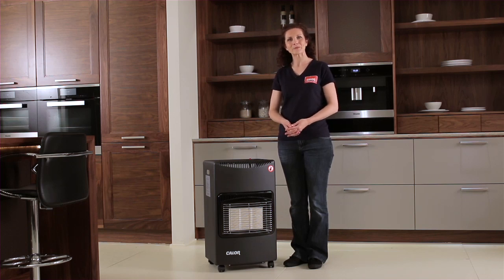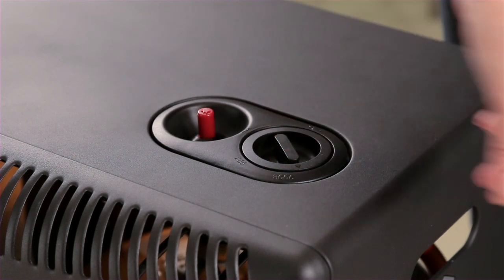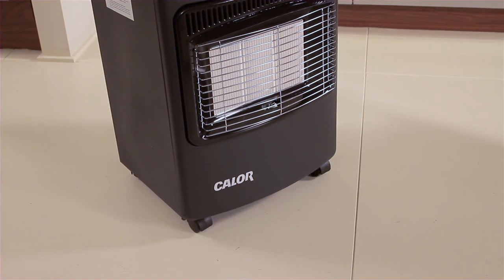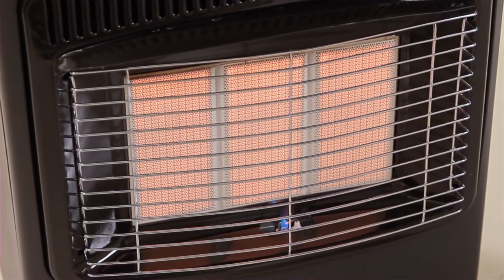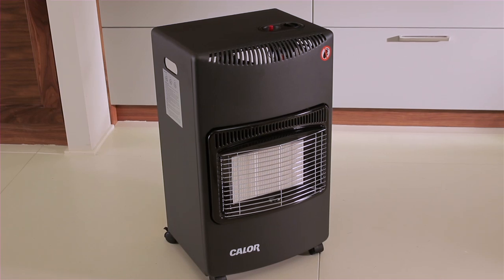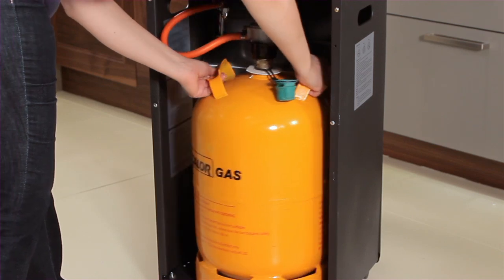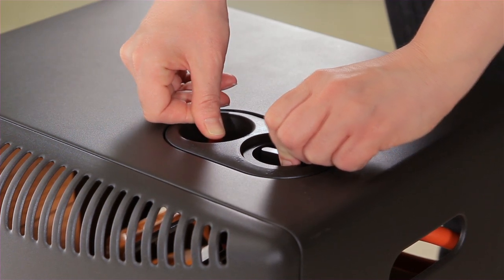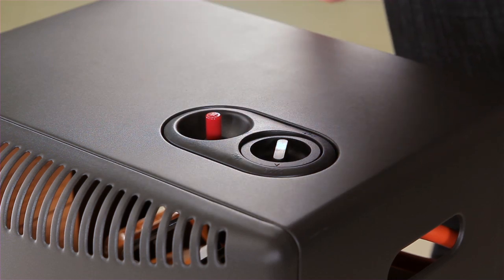Calor Kozy Portable Gas Heater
Lisa from Calor Gas tells us about the Calor Kozy Portable Gas Heater. With a choice of three-heat settings, this portable gas heater will keep you warm wherever you are.

Purchase it online today, and receive free gas vouchers and free next working day delivery, anywhere in Ireland.

to see more products available from Calor Gas.